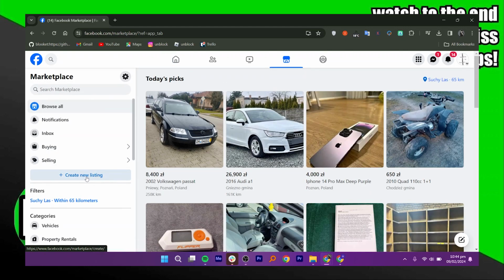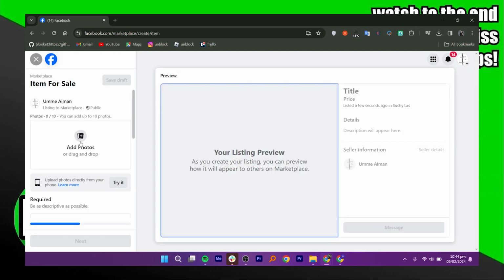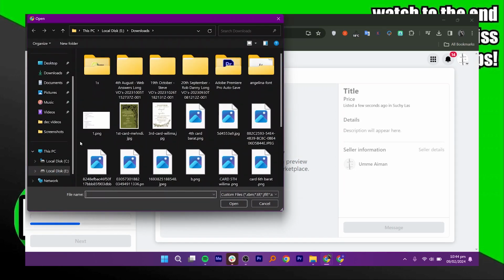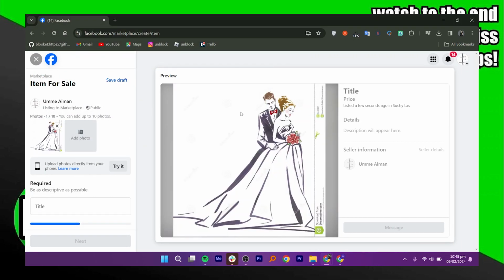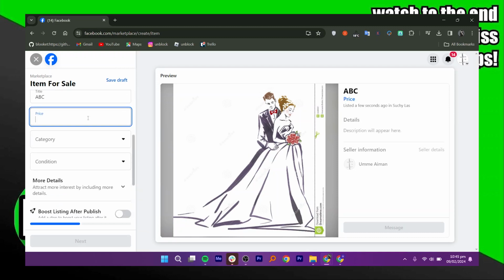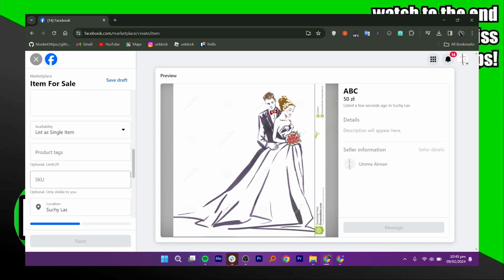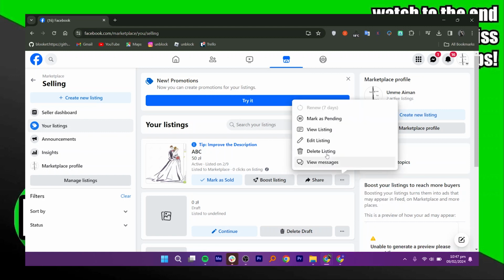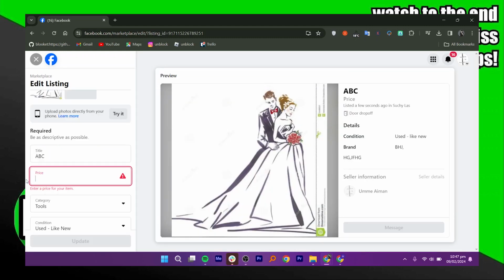HOW TO CHANGE PRICE IN FACEBOOK SHOP 2025! (FULL GUIDE)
Looking to update the prices of your products in your Facebook Shop? You're in luck! In this detailed tutorial video, we'll guide you through the step-by-step process of changing the prices of your items in your Facebook Shop in 2025, helping you keep your online store up-to-date and competitive.